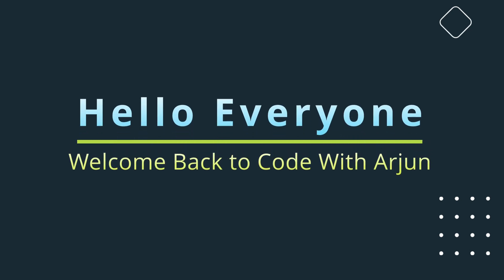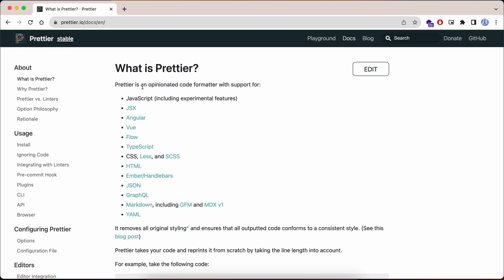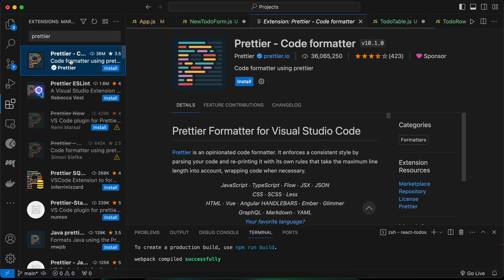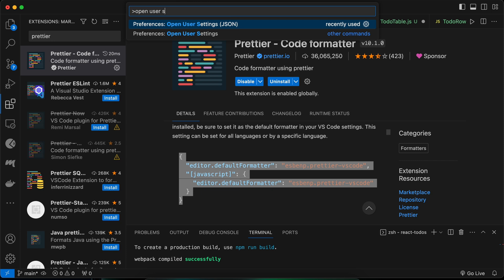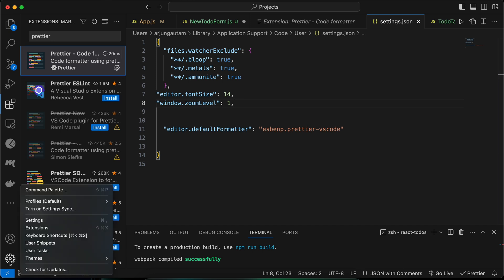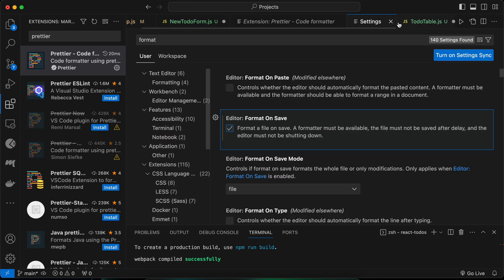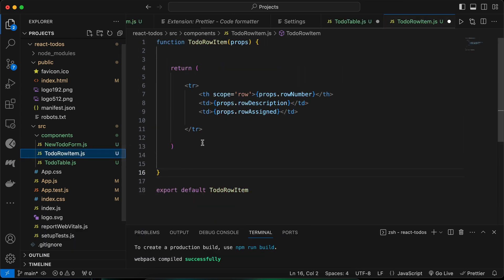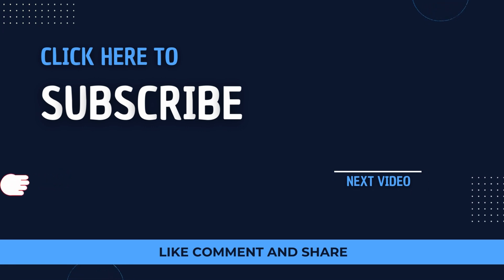Install Prettier on VSCode | Set Up and configure Prettier - Opinionated Code Formatter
In this video I have shown how you can install prettier on Visual Studio Code and also configure and setup on React Project.

Timestamps :
00:00 - What is Prettier Code Formatter
00:30 - Install Prettier Extension on VSCode
00:45 - Make Prettier Default Formatter
01:35 - Reformat Javascript file on Save
01:55 - Outro